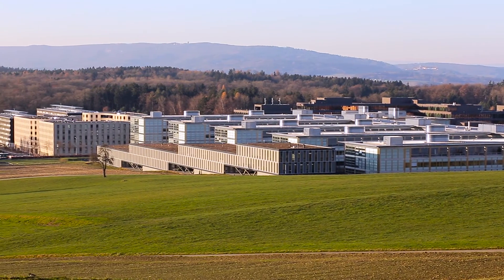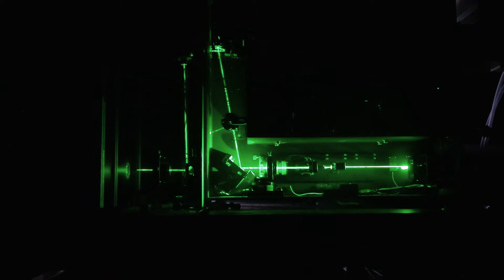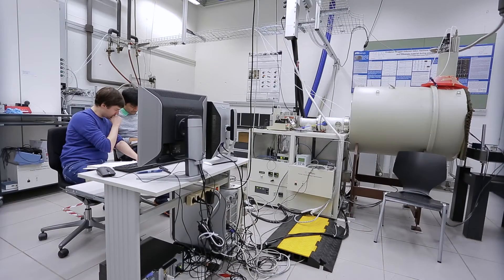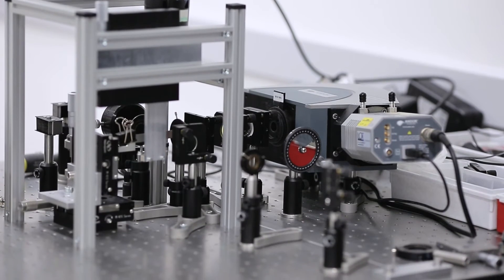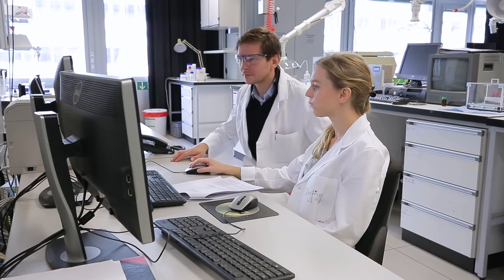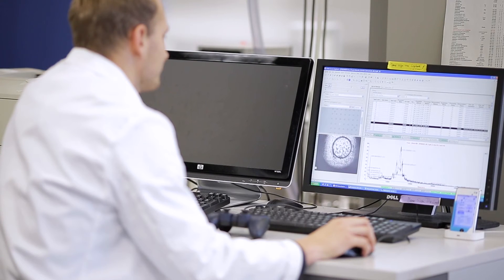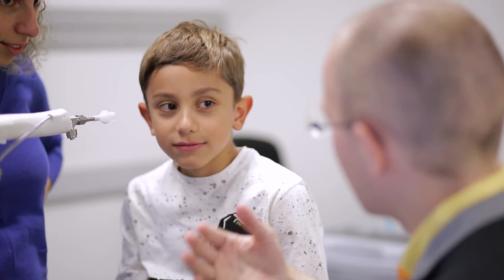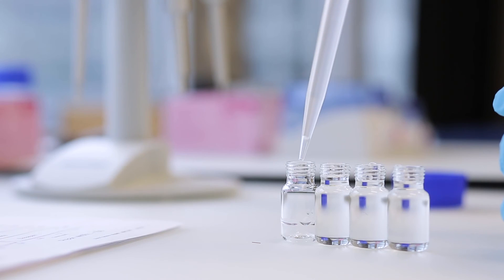The Zenobi Lab at ETH Zurich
...where the future is analyzed today!
Our main research areas are:
Tip-Enhanced Raman Spectroscopy (TERS) 1:30
MALDI Mechanism 2:25
ESI Mechanism 3:30
Micro Arrays for Mass Spectrometry (MAMS) 4:16
Non Covalent Interactions 5:10
Breath Analysis 6:33
Plasma Ionization 7:37
Camera and Cut: Mario Francesco Mirabelli

People:
Prof. Dr. Renato Zenobi
Brigitte Bräm
Diana Barker
PD Dr. Pablo M-L Sinues
Dr. Ewelina W. Lipiec
Dr. Martin Czár
Dr. Tobias Bruderer
Ulrike Anders
Lukas Bregy
Martin T. Gaugg
Agni F. M. Gavriilidou
Sahar Ghiasikhou
Luzia Gyr
Joanna Hajduk
Martin Köhler
Mario F. Mirabelli
Nora Nowak
Katharina Root
Feng Shao
Dr. Robert Steinhoff
Jacek Szczerbinski
Alberto Tejero
Prince Tiwari
Guido Zeegers
Liqing Zheng